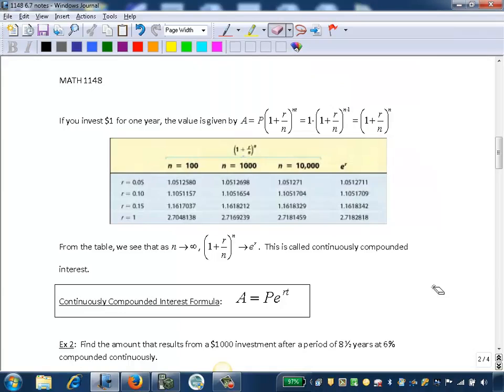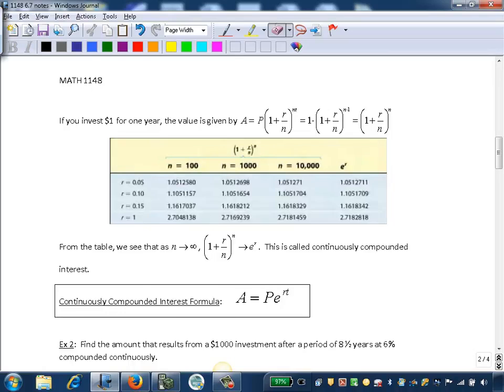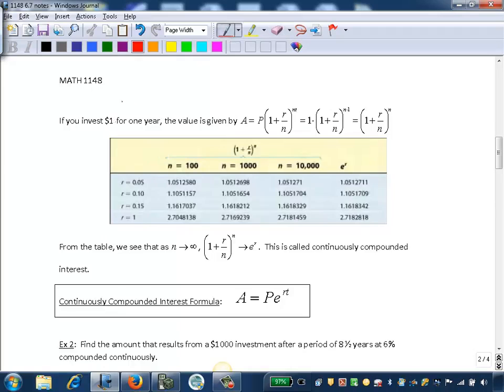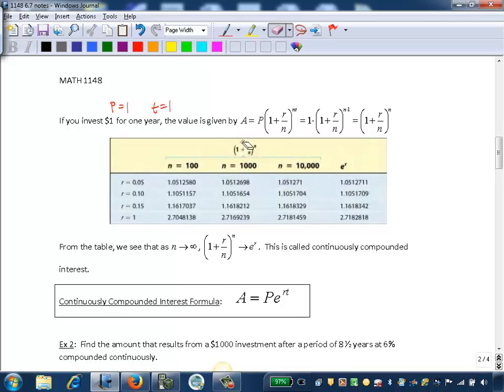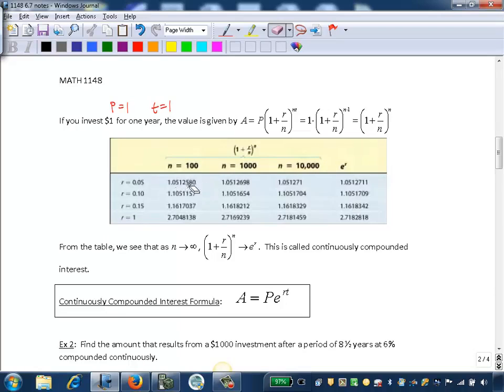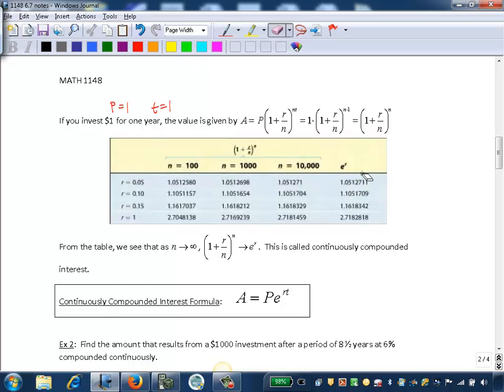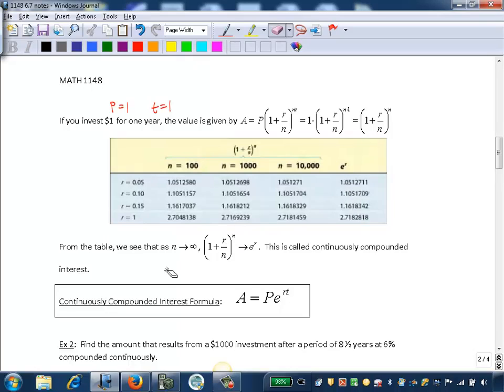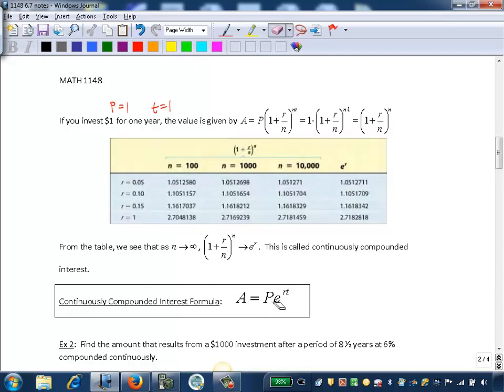Financial Models Continuously Compounded Interest Formula